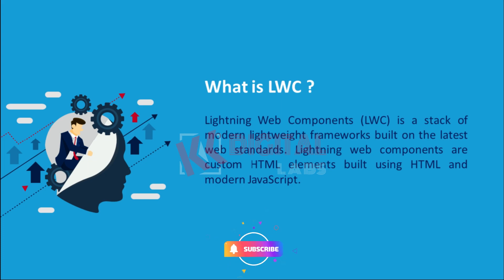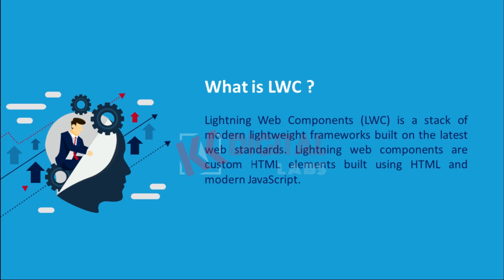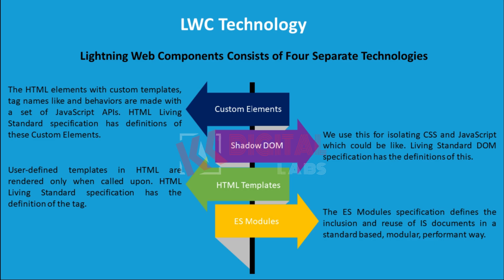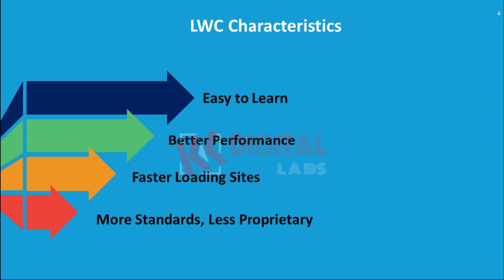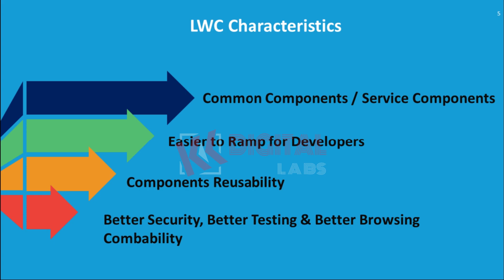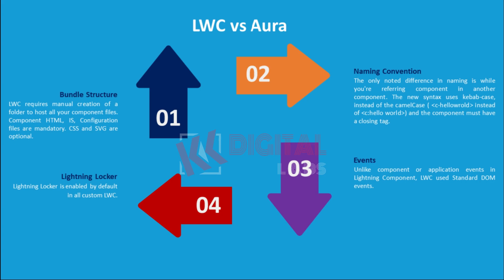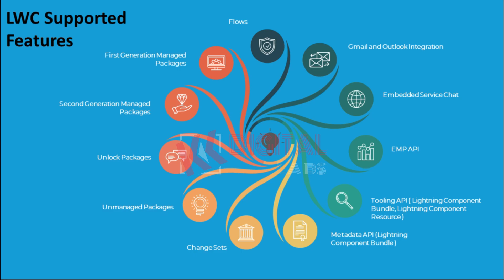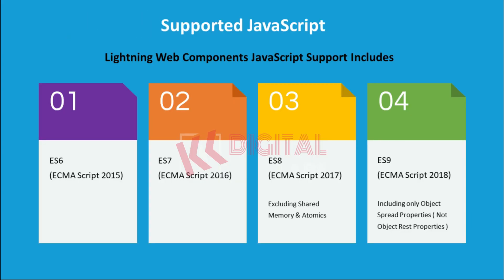The Future Of Salesforce Development: Lightning Web Components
Salesforce Lightning Web Components

Salesforce Architect Certification Maintenance (Winter '23)